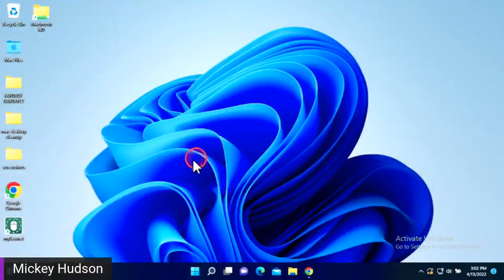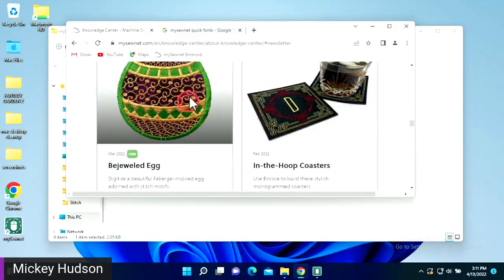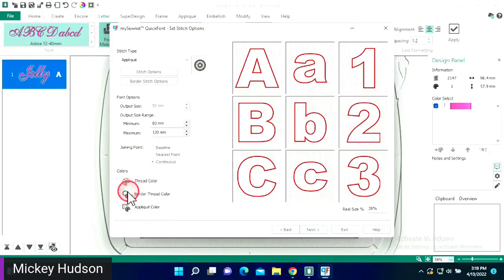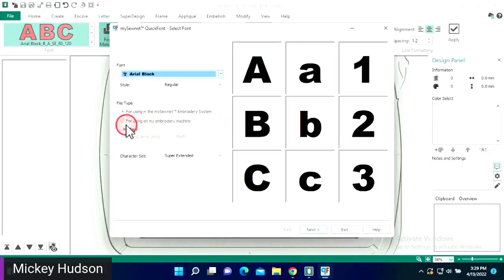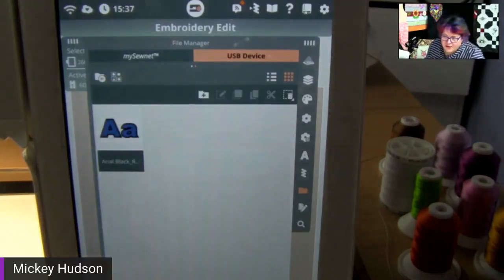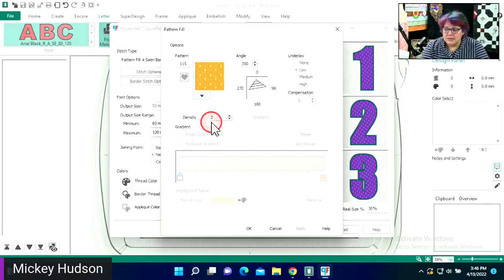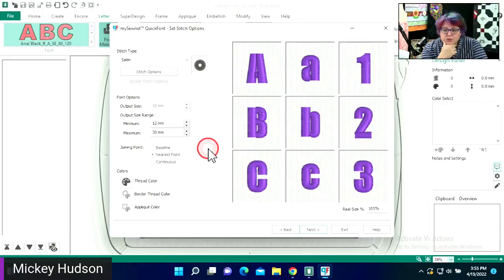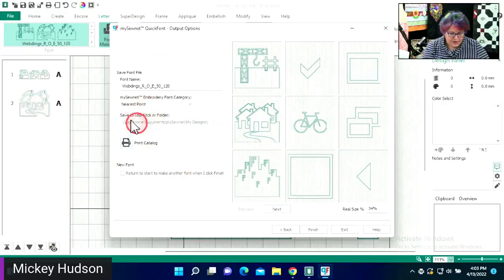QuickFonts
Join mySewnet Educator Mickey Hudson as she shares some tips and tricks for using QuickFont within mySewnet™ Embroidery Software to select a font for your next project. This Facebook Live was previously recorded, and is no longer live.                                               _____________________________________________ To learn more about mySewnet Embroidery Software pricing and subscription plans, visit our _____________________________________________ For help and support with mySewnet Embroidery Software, visit our Knowledge Center